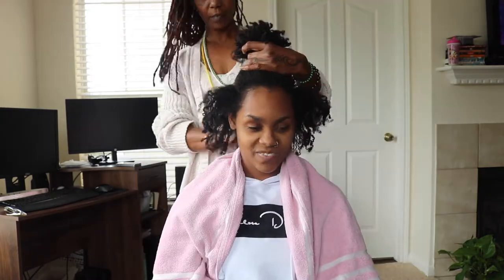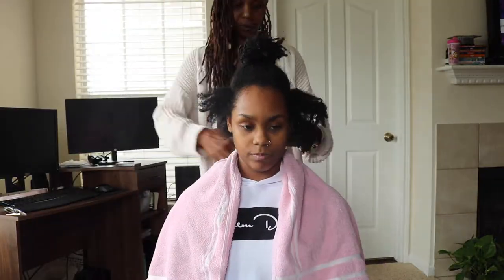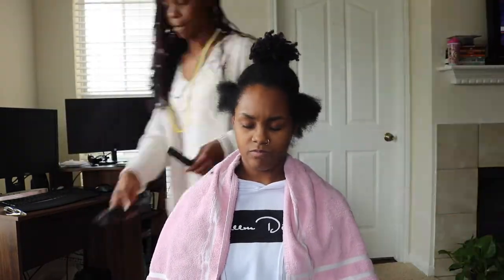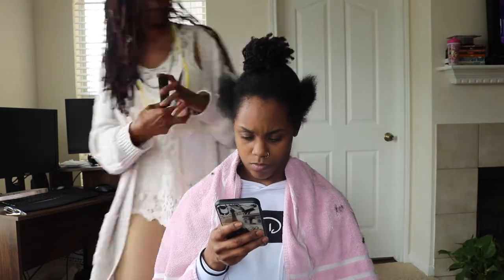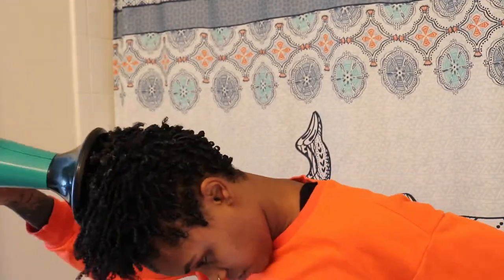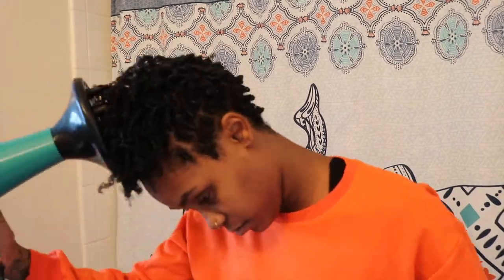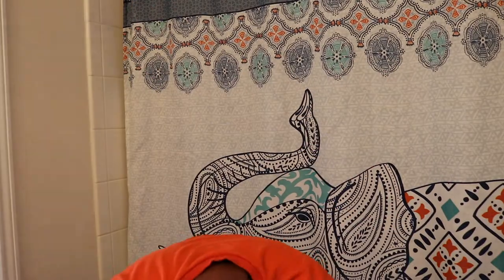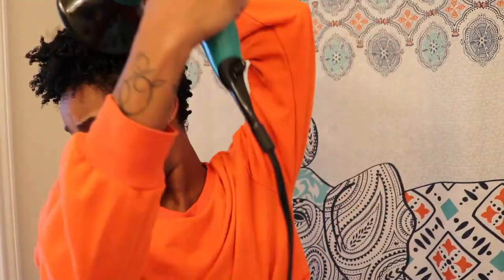What did I do??? | DIY tapered cut at home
Hey loves! Check out this super random tapered cut that I decided to do completely out of the blue. It actually turned out pretty well and I’m totally here for it!!